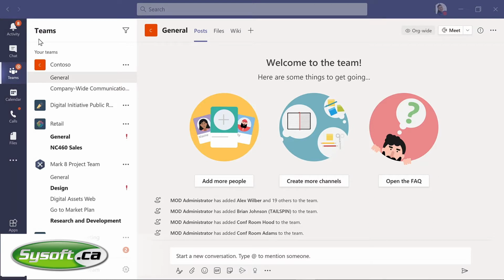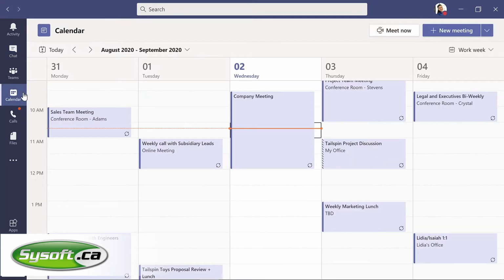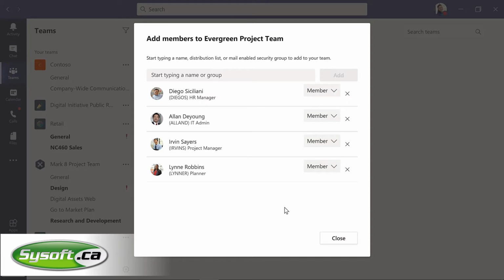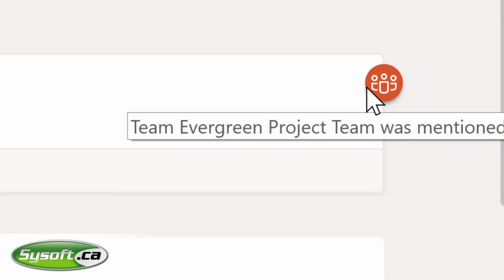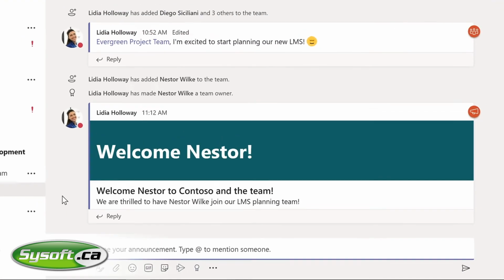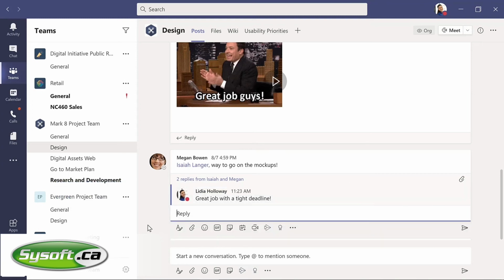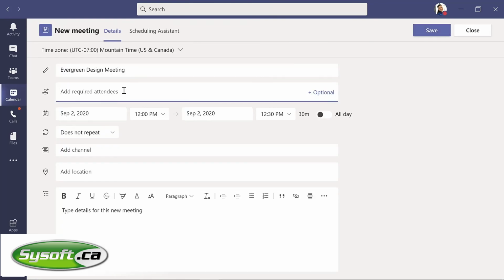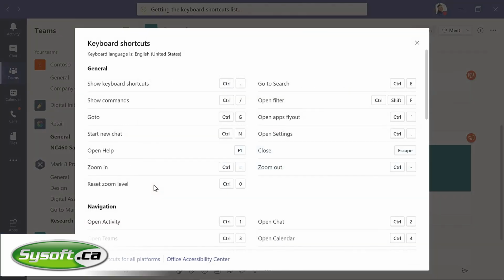Getting Started With Microsoft Teams | Toronto | Sysoft Computer Consultants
To learn more about Sysoft Computer Consultants, please visit us